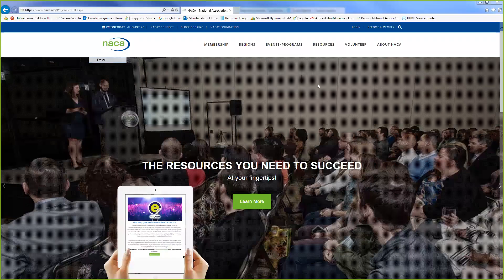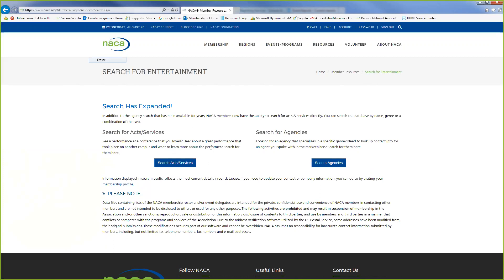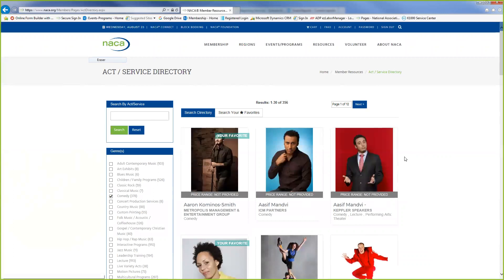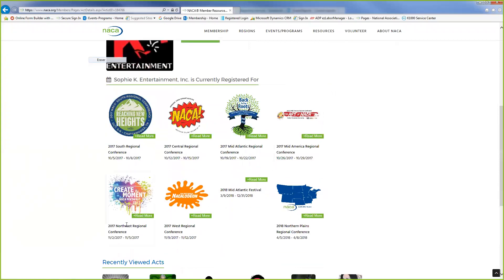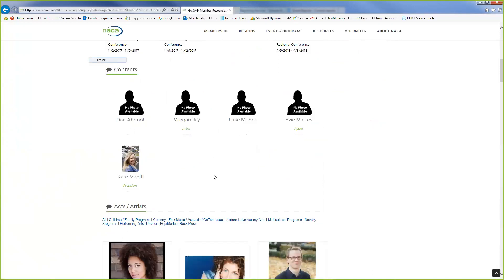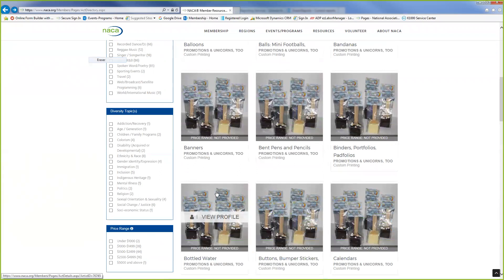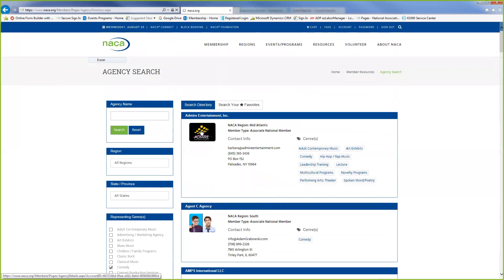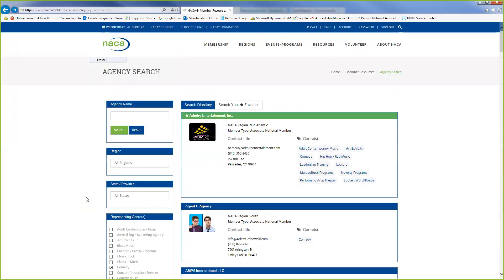NACA School Tutorial: Navigating the Entertainment Directory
Looking for entertainment for your next campus event? Learn how to navigate NACA’s entertainment directory to help you find the acts or services you need. Member login required.